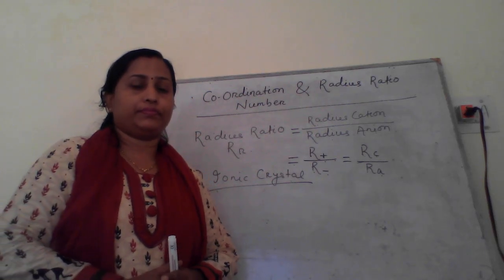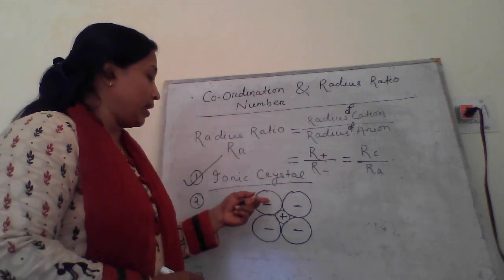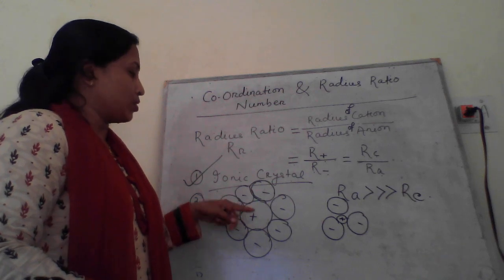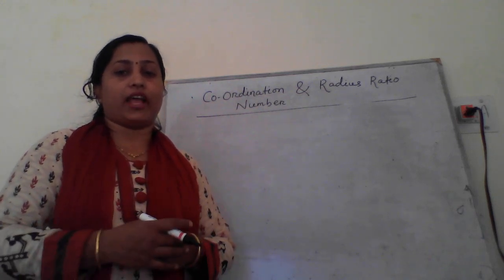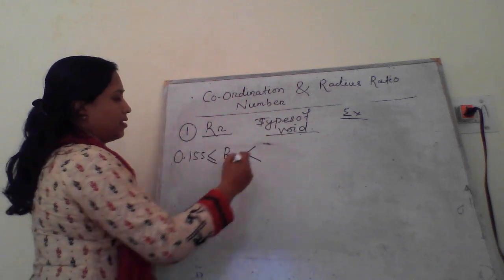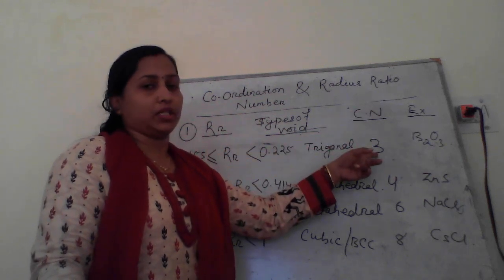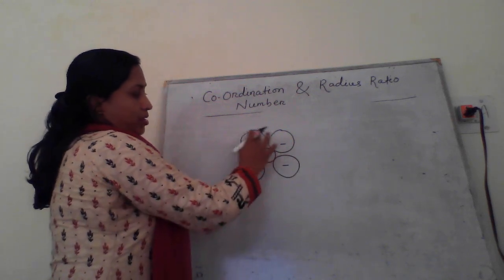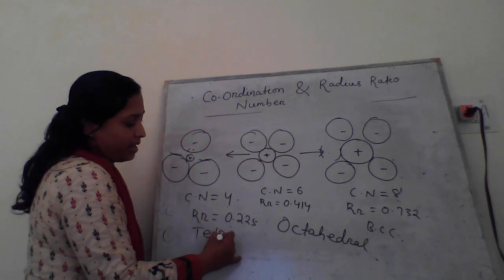#Solid State--Part 12#co ordination number & Radius ratio ## solid state#.